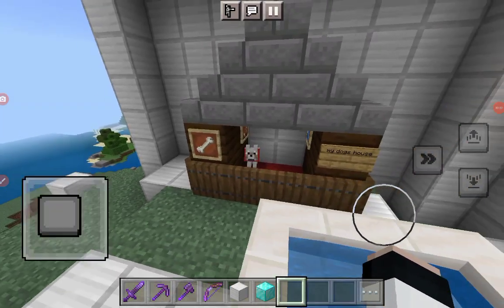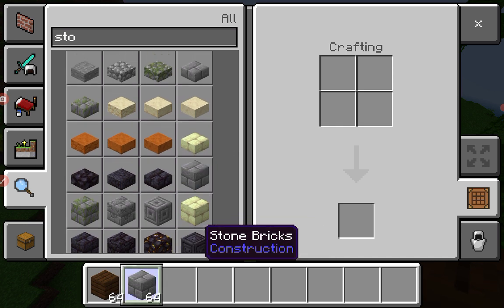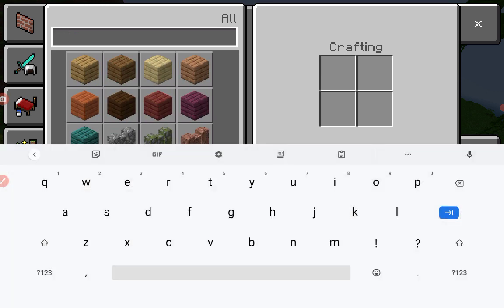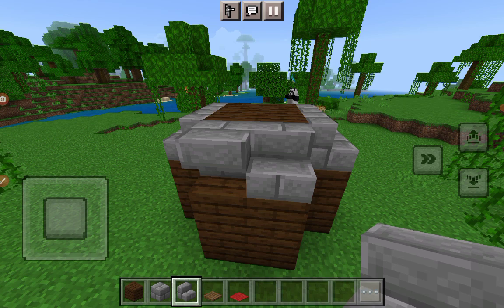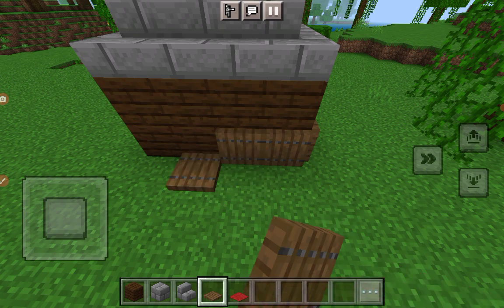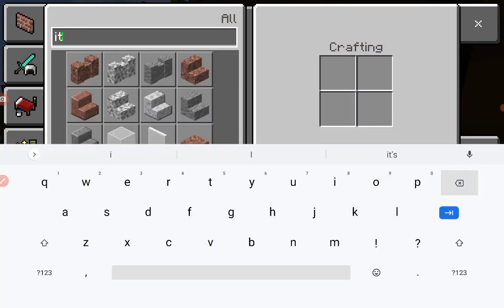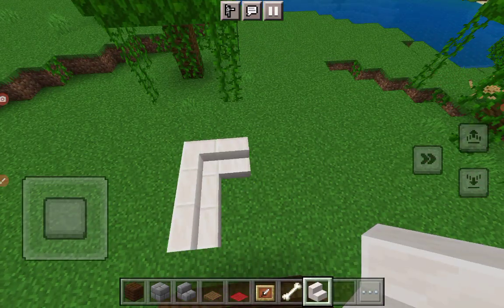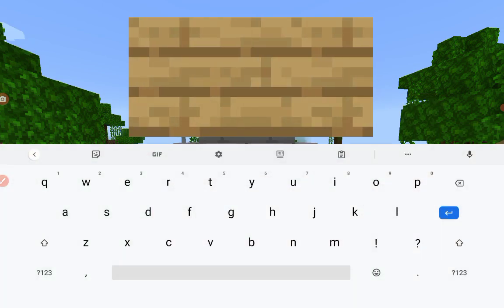how to make a easy basic dog house in Minecraft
how to make a easy basic Minecraft dog house in Minecraft